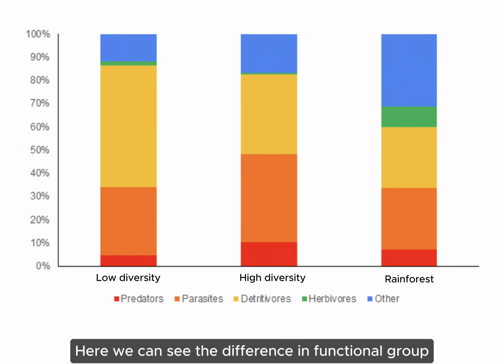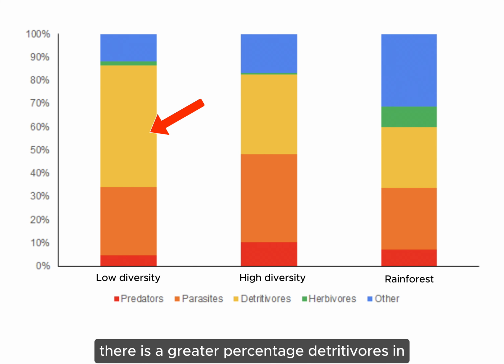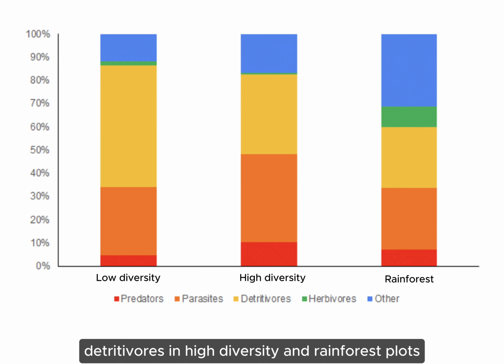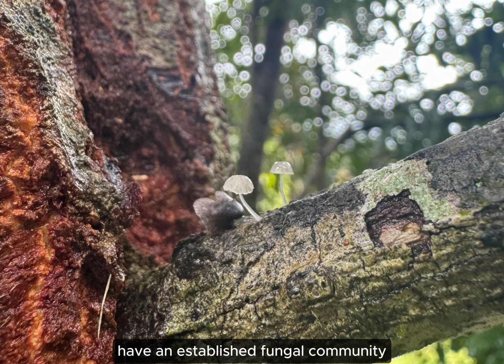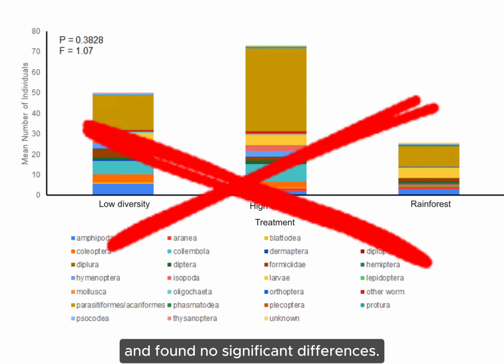Assessing Leaf Litter Invertebrate Diversity and Distribution within Rainforest Revegetation Plots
With the Wet Tropics of North Queensland being particularly susceptible to habitat loss and having seen a decline in old growth rainforests, revegetation of this area has become increasingly necessary. Even with the growing popularity of revegetation, there have been few studies utilizing leaf litter invertebrates as key indicator groups to monitor the development of restoration sites within this area. In this study, we examined leaf litter invertebrate communities to assess effectiveness of different methods of revegetation. We examined high and low diversity plantings, and the effect these replanting techniques had on the ecological and functional recovery of the reforested areas. Leaf litter invertebrates were collected using a Berlese funnel and identified to order level. Our results showed no significant difference in conventional phylogenetic metrics (overall invertebrate order abundance and richness) between higher and lower diversity plantings, however there were differences in functional richness with a larger percentage of detritivores invertebrates in low diversity plots, and a higher percentage of herbivores in rainforest plots. This discrepancy suggests that while differences in leaf litter invertebrates between plots may not be visible on an order level, functional groups may be a more effective way to examine  differences in invertebrate composition in mature plots. Environmental factors including canopy cover, soil density and leaf litter density showed no significant difference between plot types, indicating that treatment types may be becoming more structurally similar over time. The relative age of the examined revegetation plots and limited difference in environmental measurements could also indicate that invertebrate community differences may only be notable on a finer scale. The differences in detritivores between plots could indicate the presence of a richer fungal community in more mature rainforest. And the lack of herbivores in non rainforest plots could be due to a higher and denser canopy. Our findings suggests that conventional phylogenetic metrics (order richness and abundance) may not be the most effective indicator of ecological recovery of reforested areas, and highlights the importance of examining multiple metrics using a functional lens to identify subtle, functionally important differences between plots.